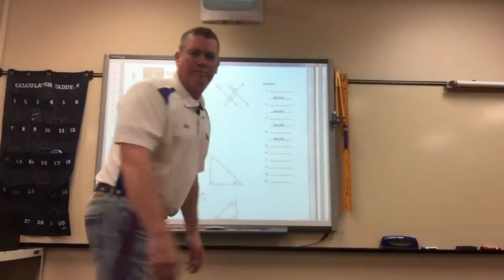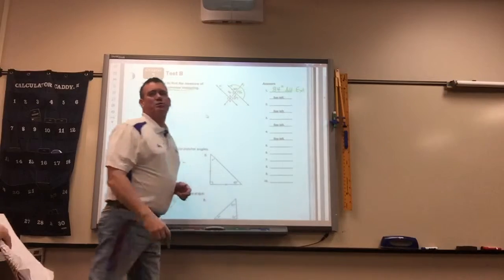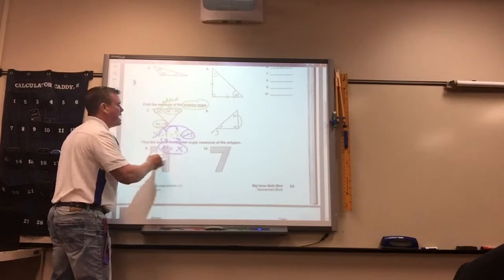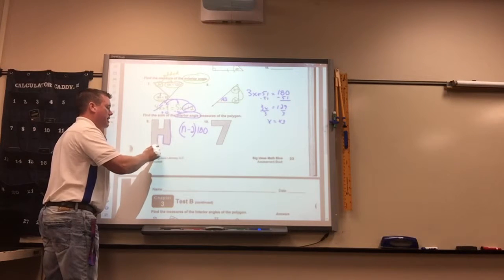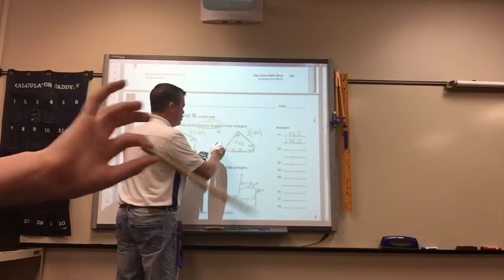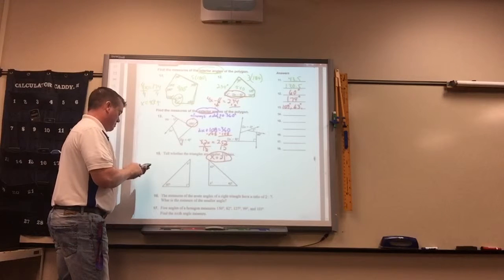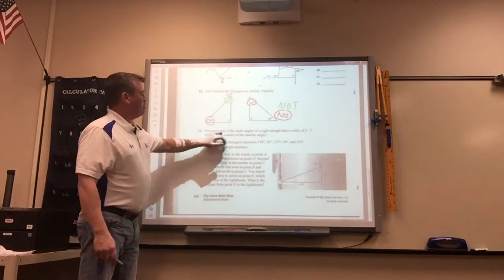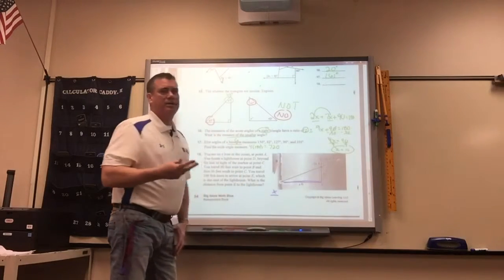Chp 3 Test Review